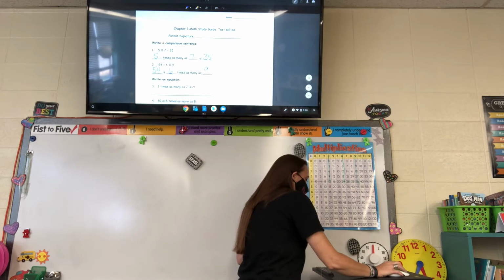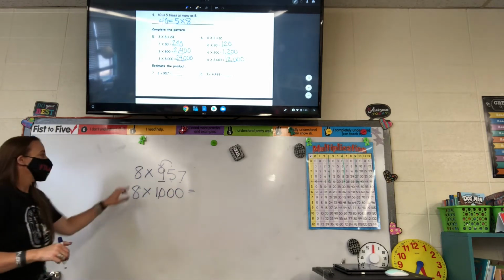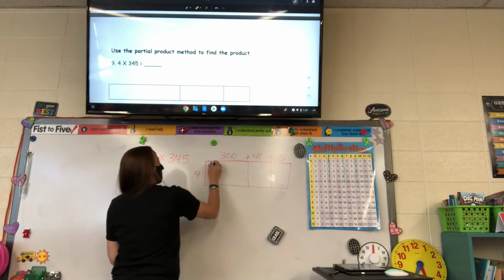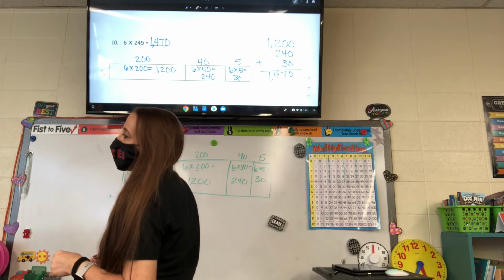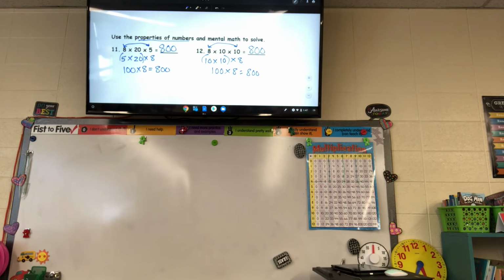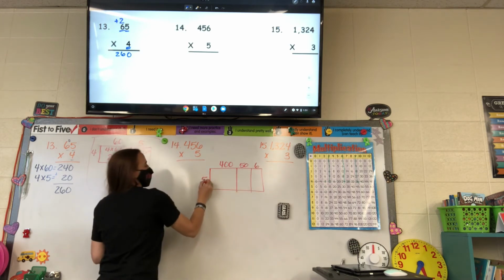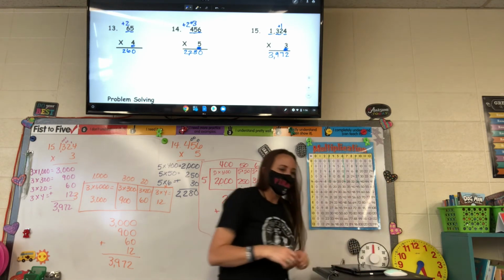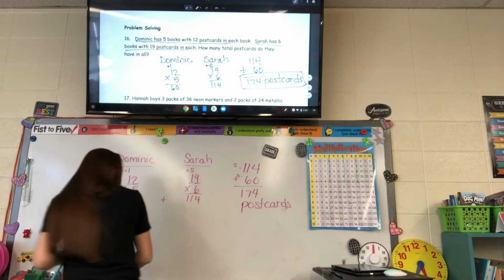Chapter 2 Study Guide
Chapter 2 Math Study Guide